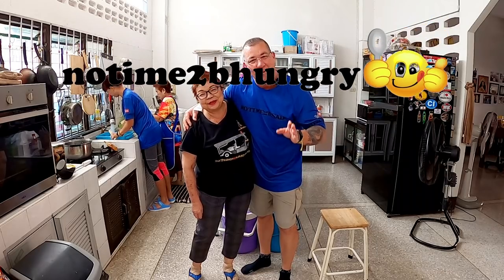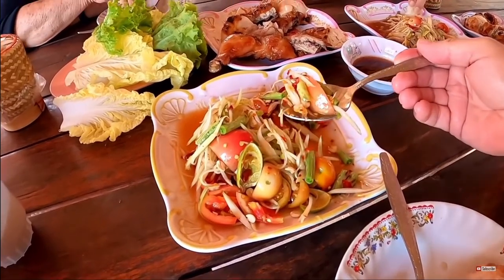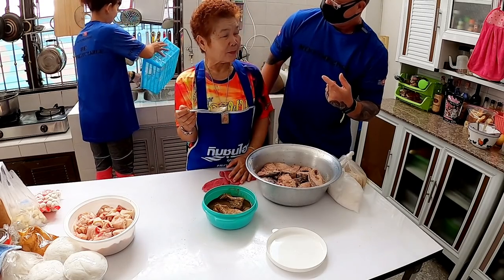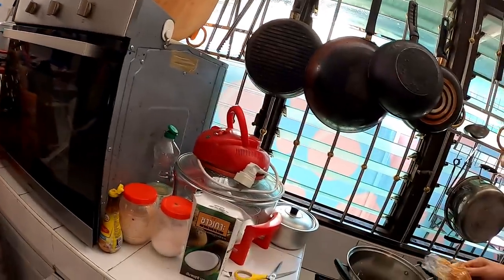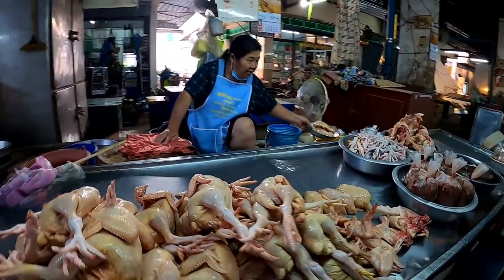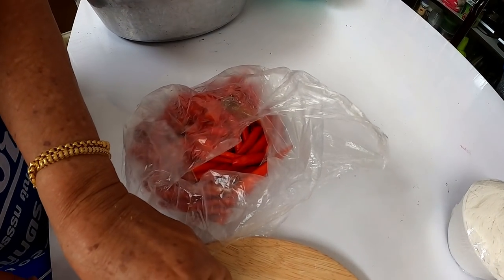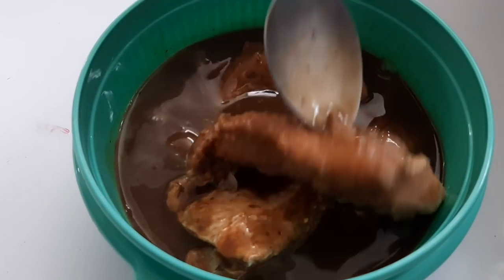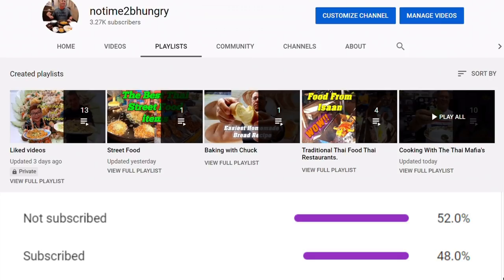Green Curry with Chicken and Make Pla Ra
Thai Green Curry With Chicken also How to make Pla Ra Fermented Fish
แกงเขียวหวานไก่ and ปลาร้า
Let's see what's Cooking. Thank you very much for stopping by. These videos are about enjoying food, cooking food, eating food, and just having fun.